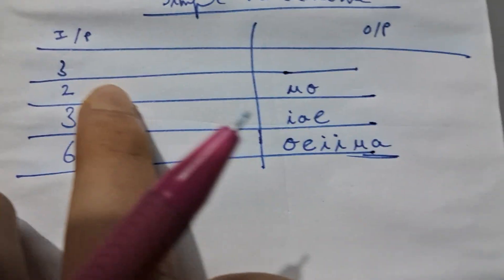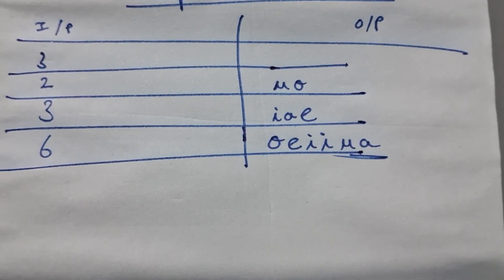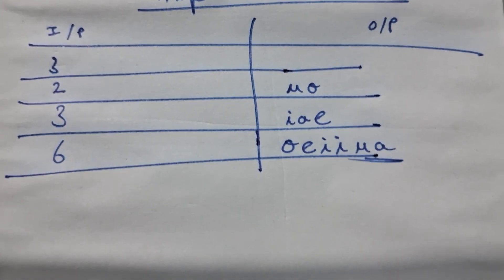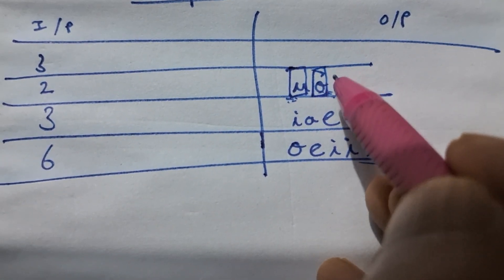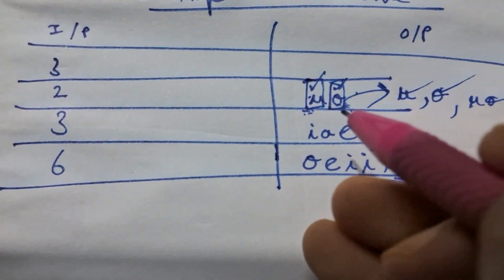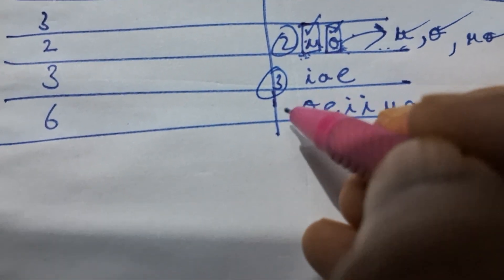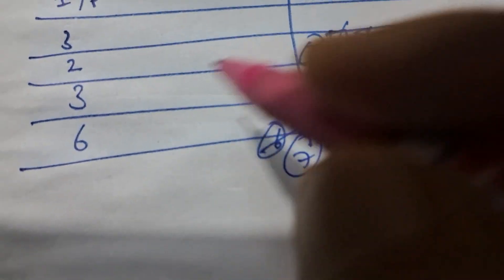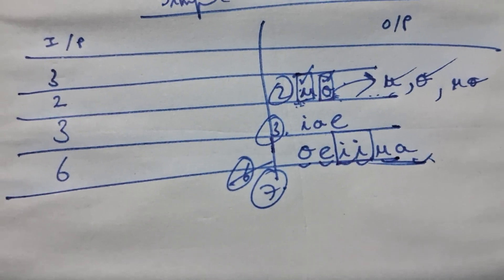A. Simple Palindrome - CODEFORCES ROUND 972 (Div. 2)